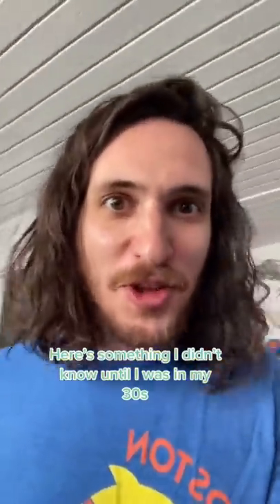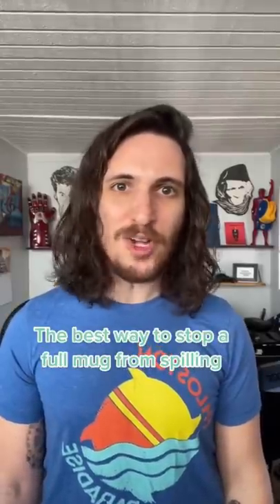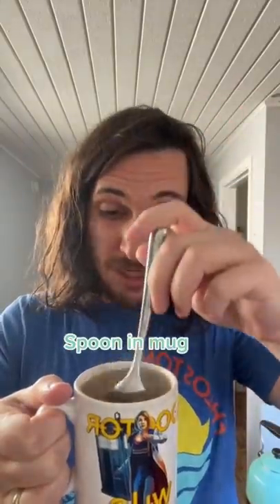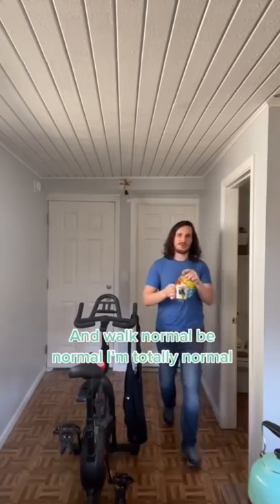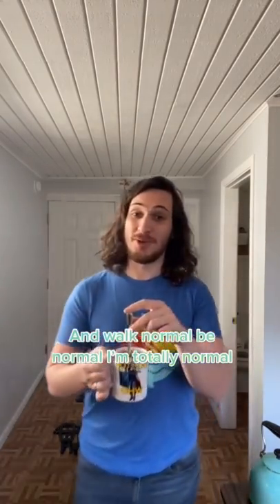You need to know this kitchen hack!!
Today I learned the best kitchen hack! Hope you enjoy!

PRANK
GAME
HOME
AT HOME
DIY
FUN
TIKTOKERS
SODA
COKE AND MENTOS
EGG
Satisfying TikTok
DIY
Do it yourself
Homemade
DROP TEST
100 mini balloons
Balloons
SODA
soda
coke
coke and mentos
magic
magic trick
party trick
easy magic
Prank
mom
pranks
moms
comedy
mom fails
Mansion
Hide & Seek
Big house
Charli damelio
Addison Rae
TikTokers
TikTok Drama